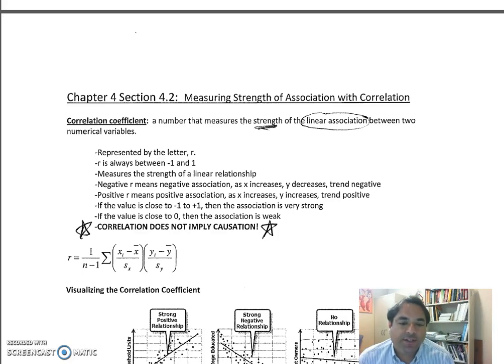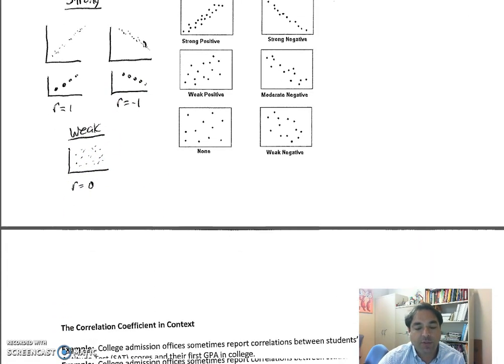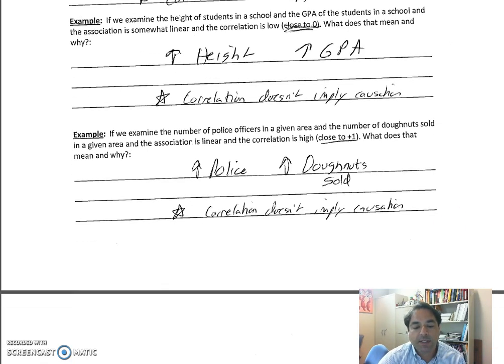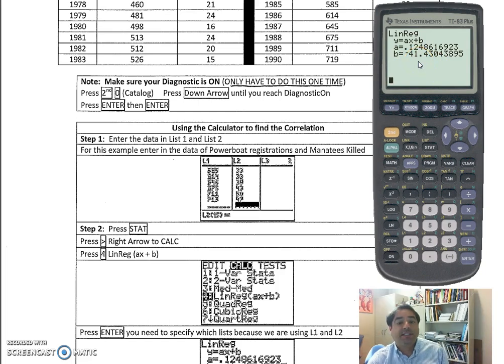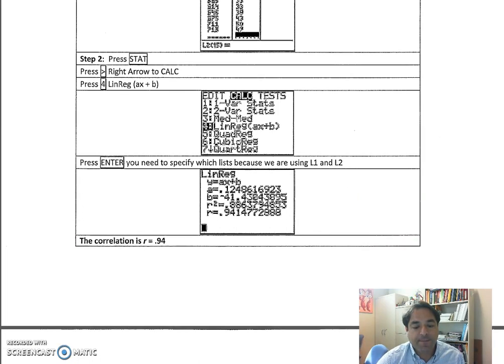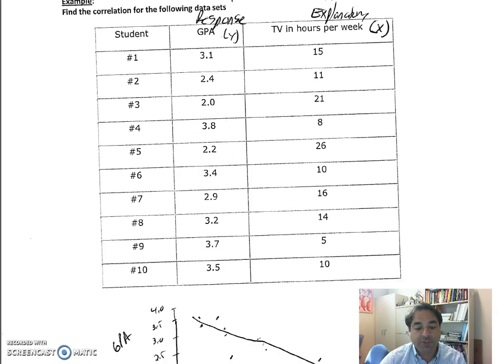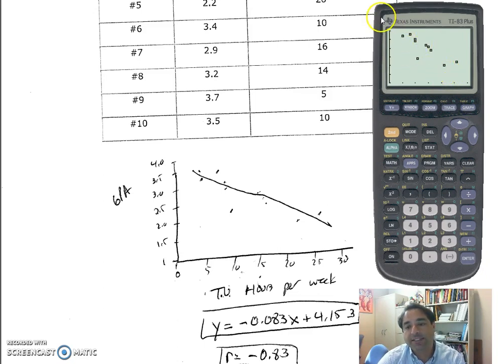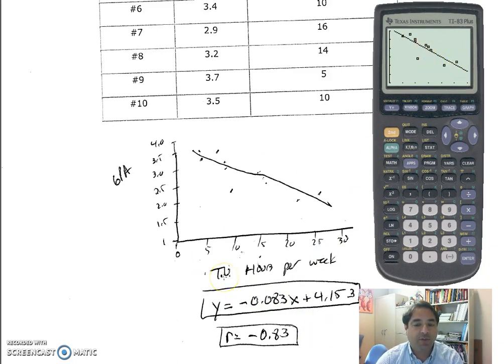STA2023 Section 4 2